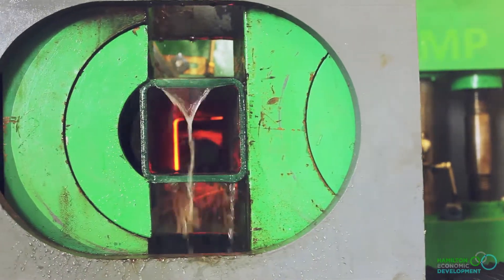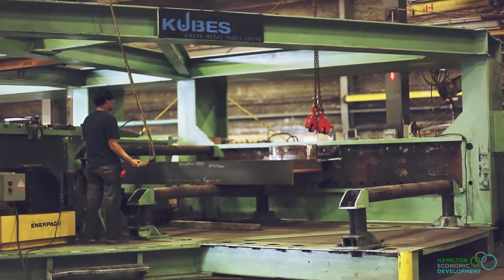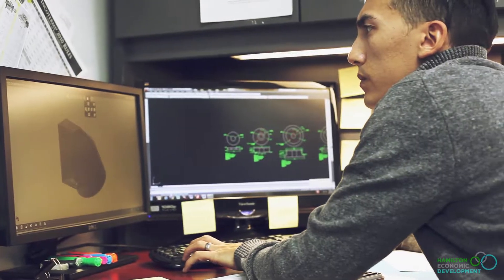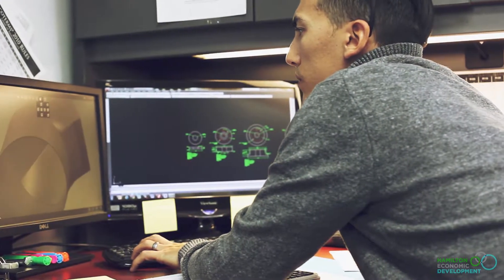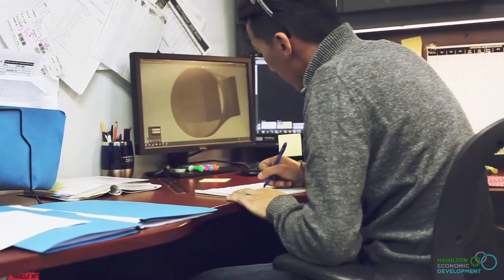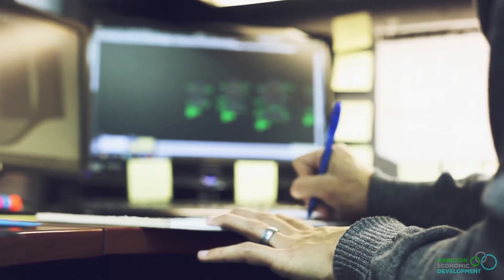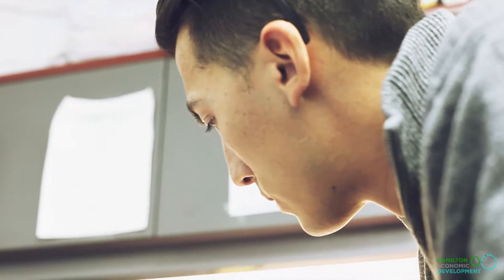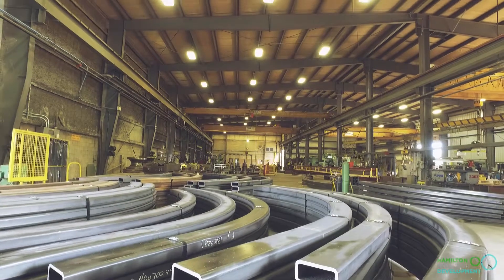Advanced Manufacturing at Kubes Steel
Employees of Kubes Steel talk about their work and how an idea can become a finished product, and some of our rolling and bending technology is featured:  Induction Bending, and the Roundo R13 Pyramid Rolling Machine.

Produced by Hamilton EcDev as part of their focus on Advanced Manufacturing in Hamilton